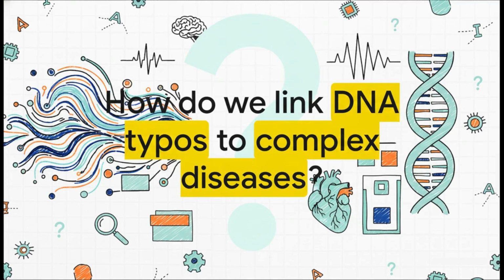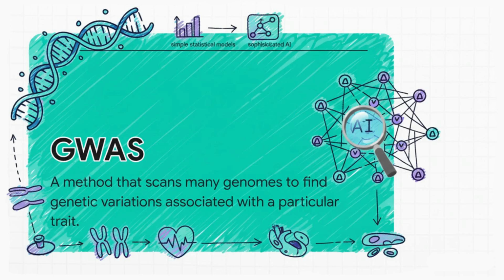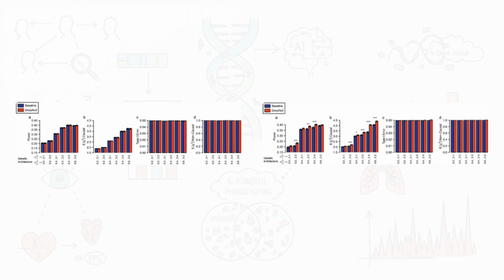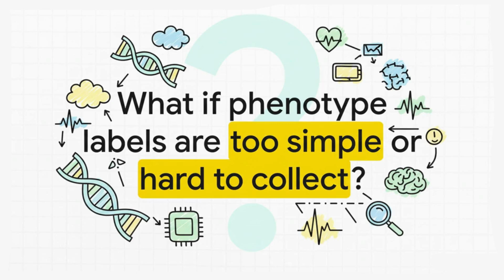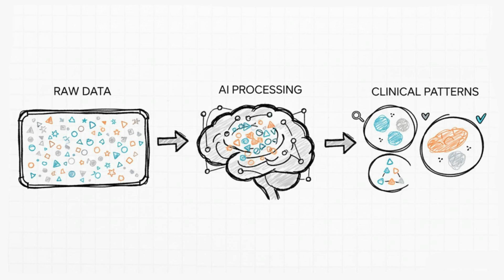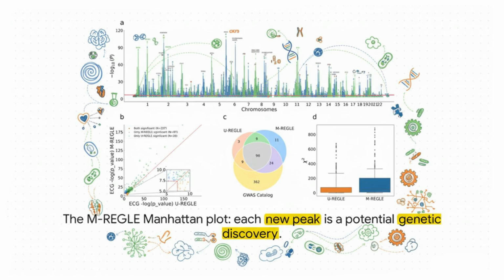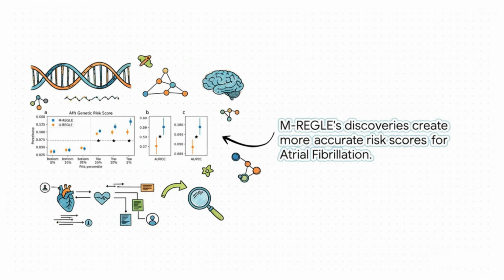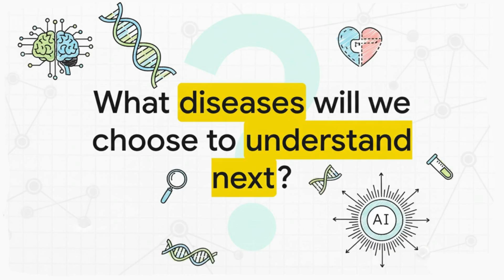AI vs. DNA: How Deep Learning is Decoding the Book of Life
Did you know that your DNA contains three billion letters, and a single "typo" could be the difference between health and a serious condition like glaucoma or heart disease? In this video, we explore the cutting-edge AI tools that are helping scientists find these "needles in a three-billion-letter haystack."
In this video, we cover:
• The Limits of Traditional Science: Why traditional methods like GWAS (Genome-Wide Association Studies) often struggle with the "noise" and complexity of human biology.
• Deepnull: Discover how this smart AI can see through biological complexity, leading to a 46% increase in identifying genetic locations for risks like glaucoma compared to old methods.
• The Power of AI Phenotyping: How we are moving away from crude "yes or no" disease labels to precise, data-driven scores that learn from raw data like lung scans or optic nerves.
• Reglet & Unsupervised Learning: How AI can explore "dark rooms" of data without any labels to find patterns scientists might have missed.
• Emergle (Multimodal AI): Why listening to the whole "genetic orchestra" instead of just one instrument allows us to find invisible connections. For example, using Emergle on heart data (ECG) revealed 30 genetic markers that were previously invisible to scientists!
Why it matters: These deep genetic insights are already being used to create more accurate risk scores for conditions like atrial fibrillation, allowing for earlier intervention and potentially saving lives. The scientific toolkit for understanding our DNA has officially "leveled up."